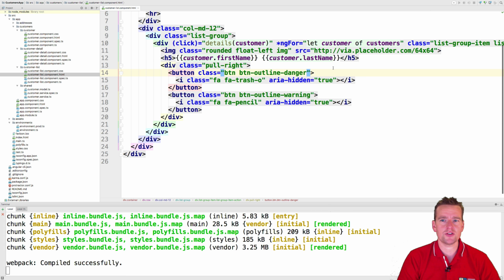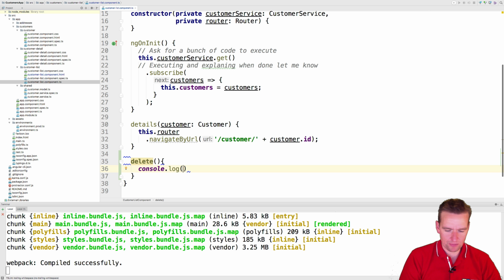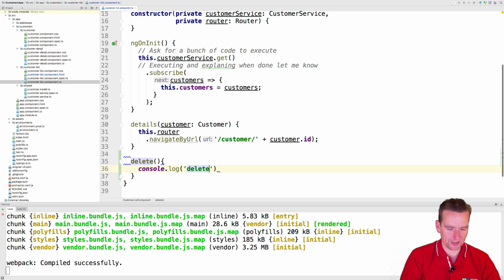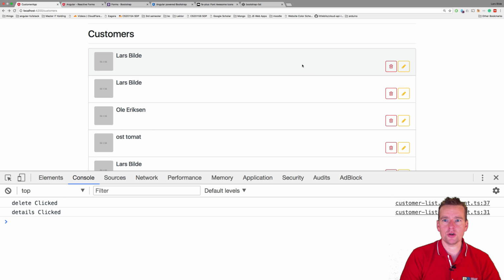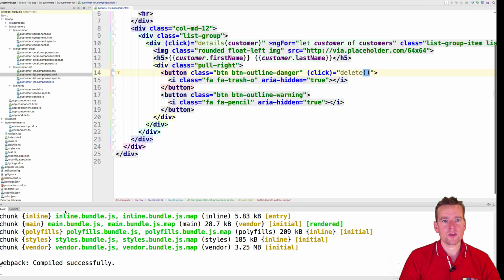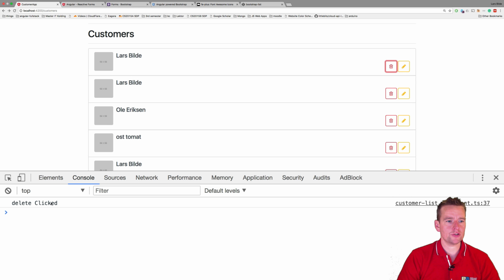Building a Angular4+ Web App | S4P75 | Stop Event propagation on click events